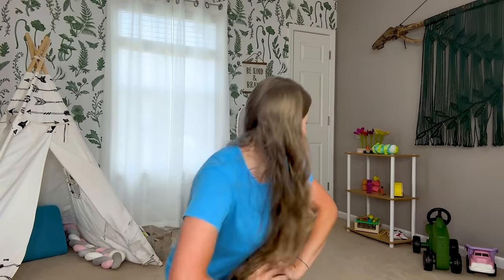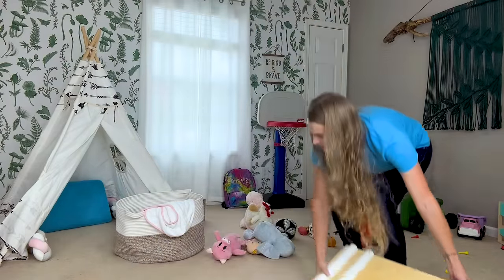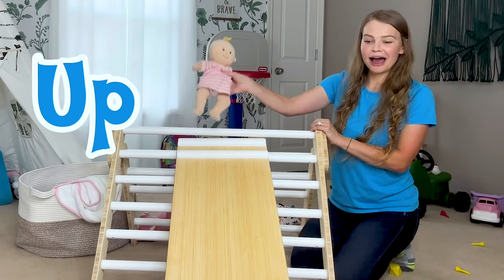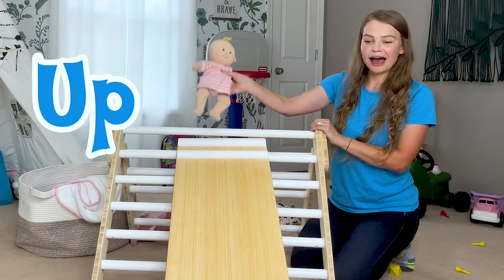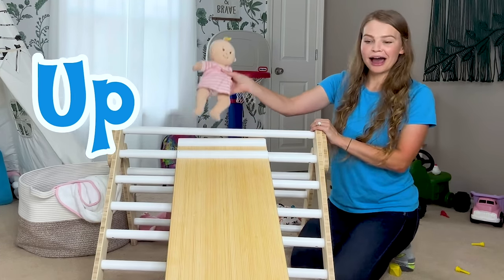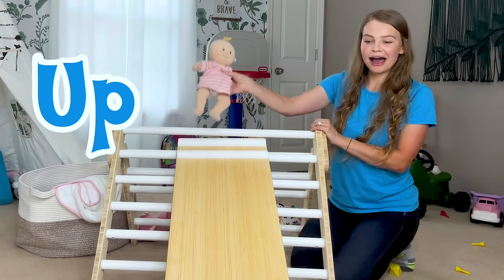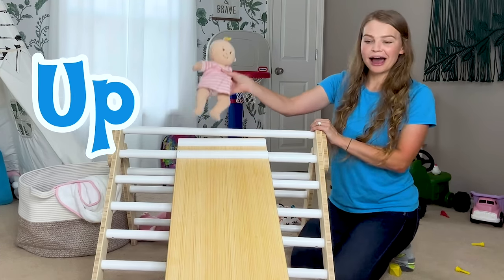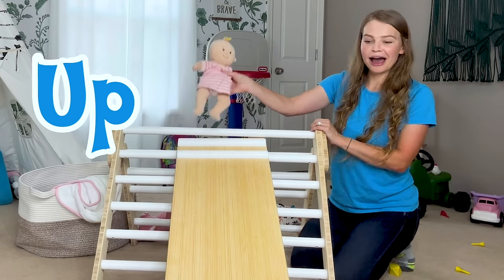Learn to Clean Up for Toddlers | Best Toddler Learning Video | Educational Videos for Kids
In this fun toddler learning video, Silly Miss Lily is teaching you toddlers all about cleaning up the playroom after playing. Through modeling behavior of how to play with the toys and how, often, toddlers play with many toys and mess up the playroom, silly Miss Lily then shows simple steps to help little ones clean up while also singing the clean up song. Cleaning up can be overwhelming but your toddler will learn that by taking it one step at a time any playroom cleaning job can be handled. This is the best learning video for toddlers who need to learn how to talk and listen when being asked to clean up. Watch Miss Lily have fun while teaching your toddler some important skills!

In this video your toddler will also learn
-modeling behavior and partake in play with different toy playing all around the room and the cleaning up.
-learn about cleaning up,
-counting to 5,
-animals and animal sounds,
-reminder not to stand in slide but put bottom down,
- spills are okay and easy to clean up,
-playing,
-words,
-colors,
-importance of drinking water,
- using all different color cups are great for drinking water,
-encouraging water drinking,
-closing buckles,
-repetition of toys to promote memory and speech,
-using imagination that a box can be a crib, -showing some struggles with buckles, basketball, and fish faces to show toddlers that adults don’t get things right at the first try either.

Learning should be fun for Toddlers, that’s why we’re all about Learning Through Play!
Its never too late to learn something new everyday! Thats what makes life so much more enjoyable! When we enjoy the process of learning we actually retain more information than if it were forced upon us or we were bored out of our minds! So I really hope your toddler enjoyed this toddler learning video as much as I did making it for you guys!

And if you’re looking for more fun learning videos, like first words videos, baby learning videos, preschool learning videos, toddler learning videos, education videos for toddlers, videos for toddlers, videos for kids, or more learn to talk videos like this one make sure to subscribe to our channel

For more great Learn to Talk and toddler learning videos with silly Ms. Lily you can check out:

Learn to Talk | First Words and Baby Sign Language Basics | Baby Signs | Learning Video for Toddlers

0:00 - Learn to Clean up for Toddlers
24:47 - When Cows Get Up In The Morning Nursery Rhyme
27:12 - Potty Party and Potty Training
39:29 - Green Means Go, Yellow Means Slow
41:39 - Alphabet Puzzle
47:10 - Learn Seasons